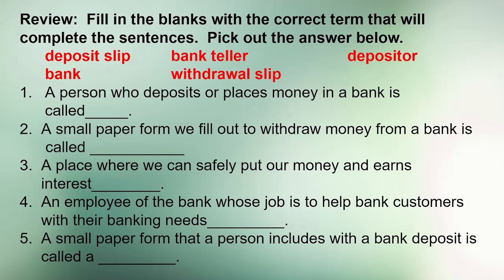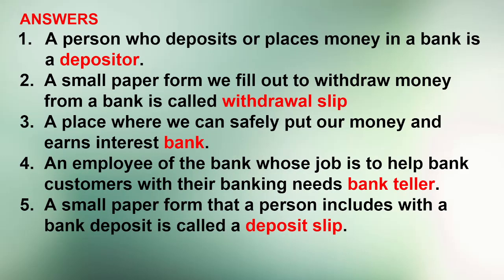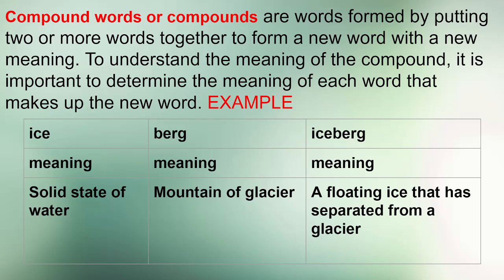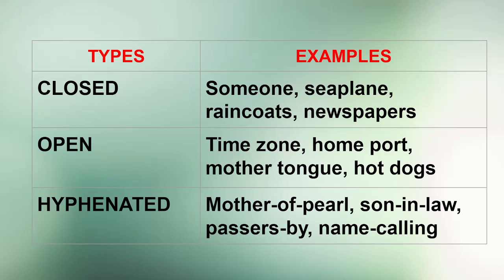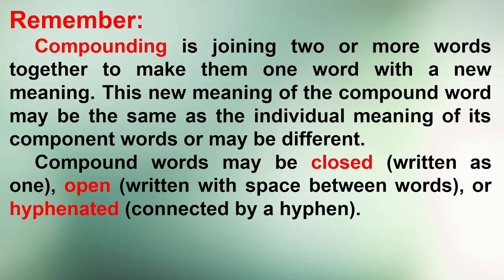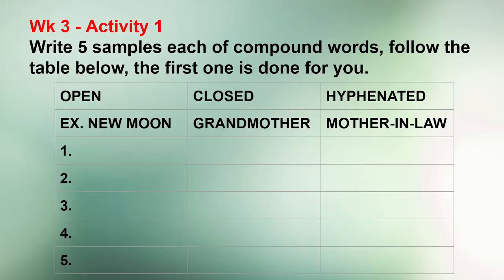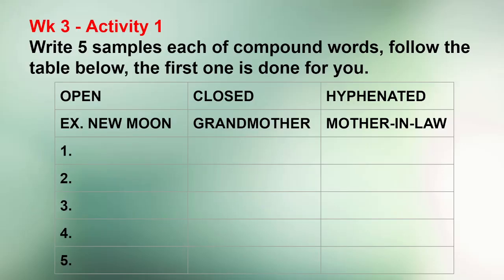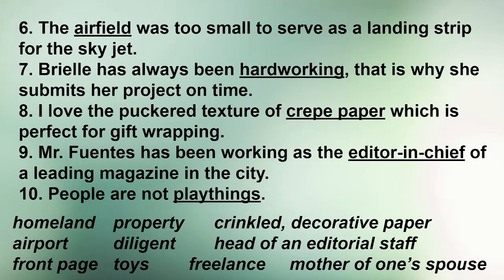English Q1 Wk3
Compound Words